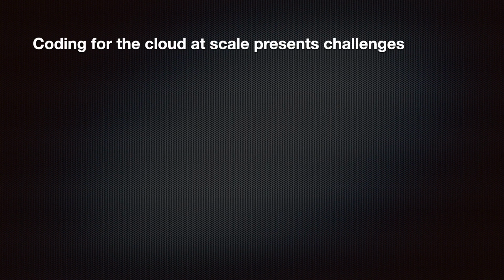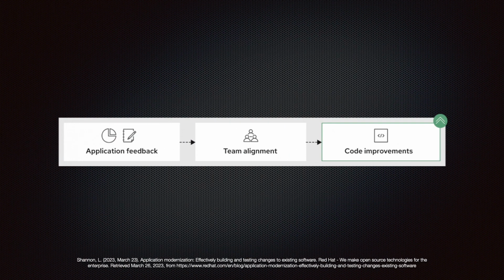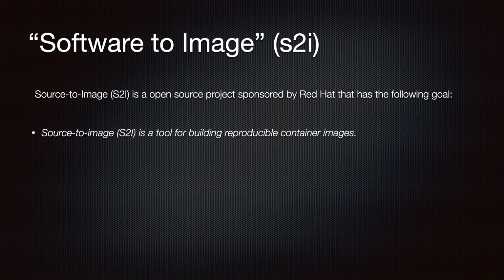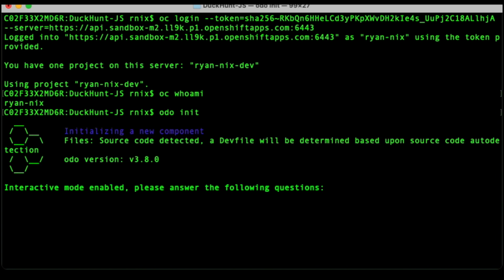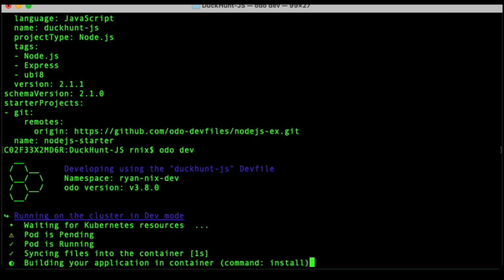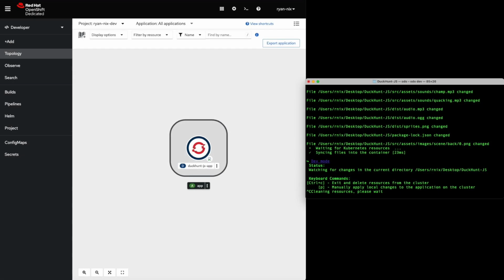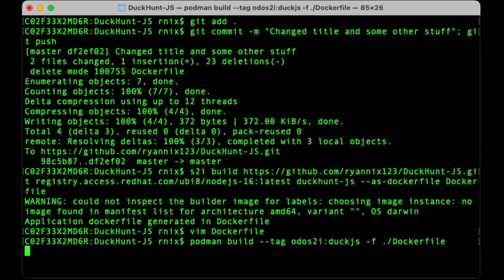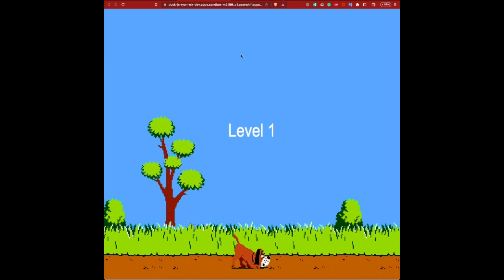Code, test, and deploy to Kubernetes faster than ever!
Speed is essential in software development because the fast eat the slow. With that in mind, how can developers and development teams code quickly for scale-out cloud platforms like Kubernetes? In this demo, I'll show you how to combine two command tools, s2i & odo, to rapidly develop applications for the cloud quickly, accurately, and securely!

Overview: 00:00
Demo: 5:26
odo: 6:58
s2i: 11:54
Podman & Quay: 13:11